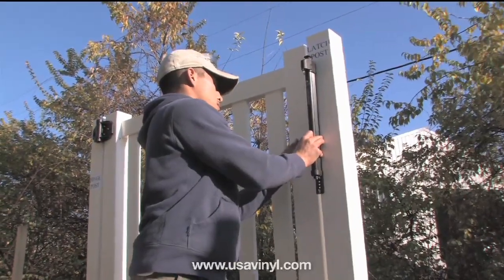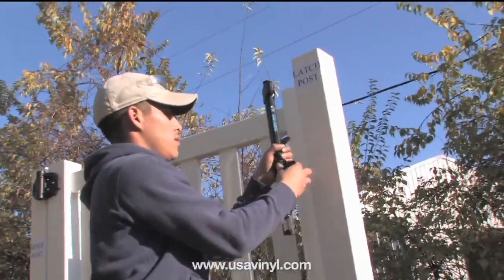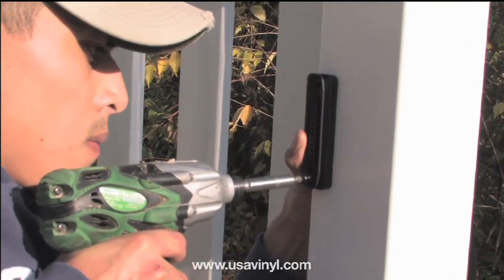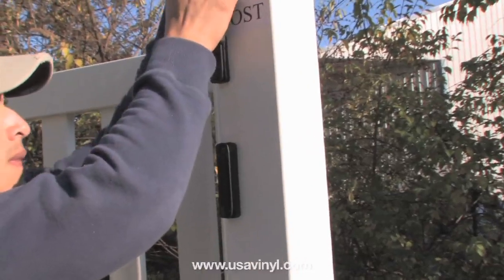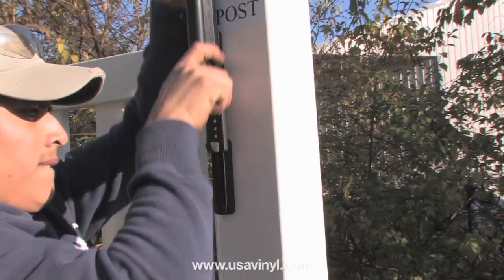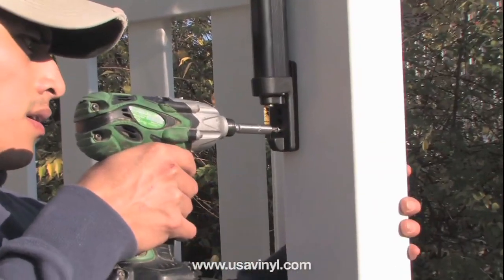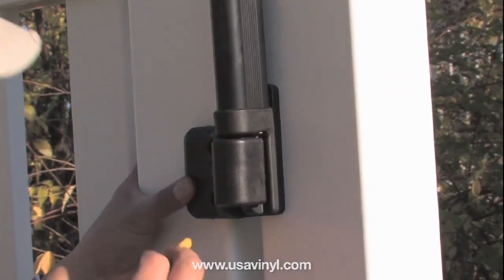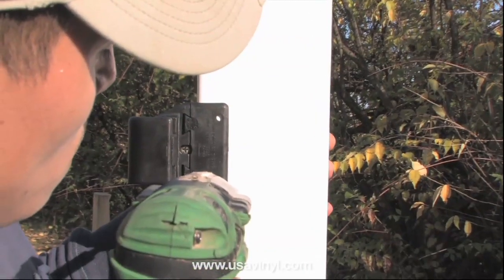USAVinyl.com Magna Latch Installation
This video shows the basics of how to install USAVInyl.com's Magna Latch.  for further information.